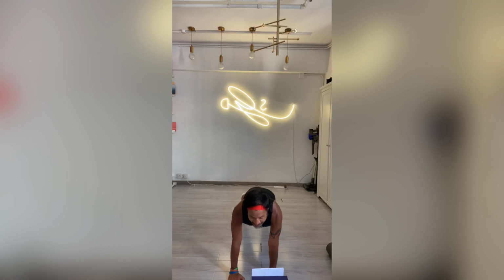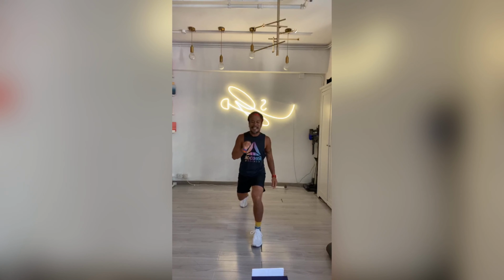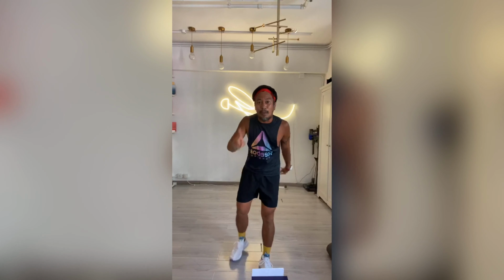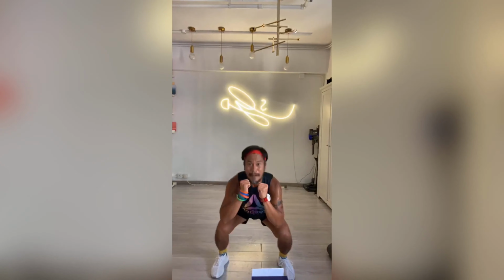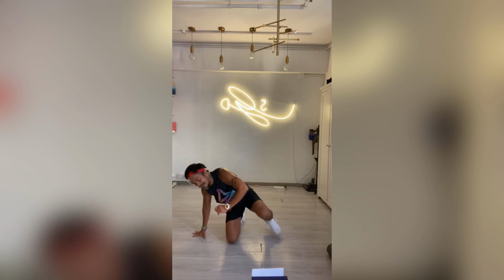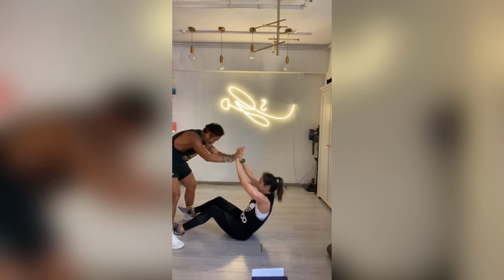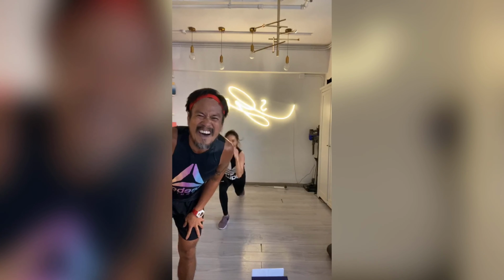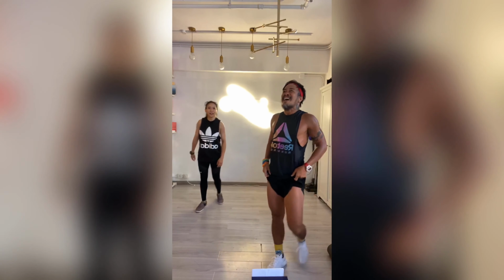[HOME WORKOUT] NO EQUIPMENT : 45 MINUTES TABATA | HIIT TRAINING | FULL BODY WORKOUT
This is a 45 minutes Tabata or High Intensity Interval Training or HIIT workout. Tabata is 20 seconds work and 10 seconda recovery. Working with lower body, upper body, core and cardio. The goal of this workout is to lift the heart rate to 80% or above depending on how you going to intensify your workout. Enjoy working out with me while you sweat, burn calories and having fun at the same time.